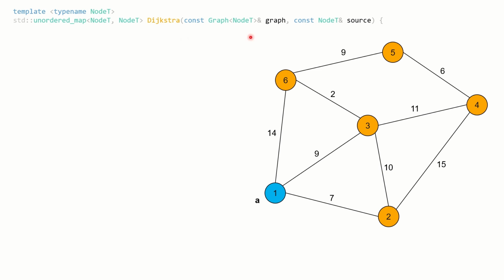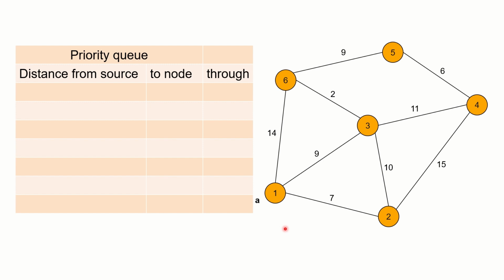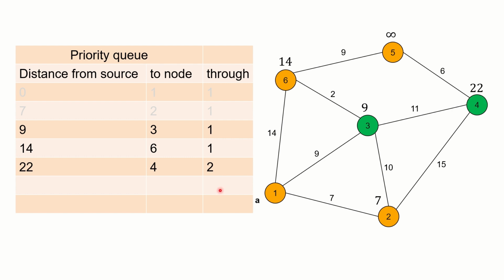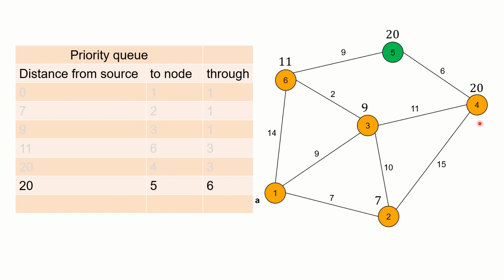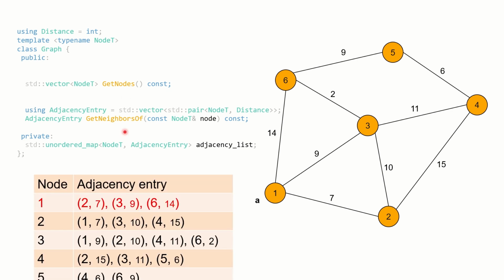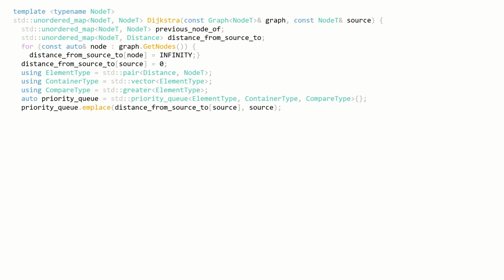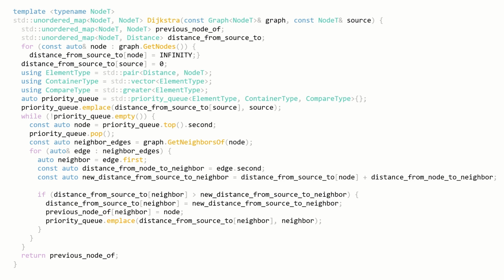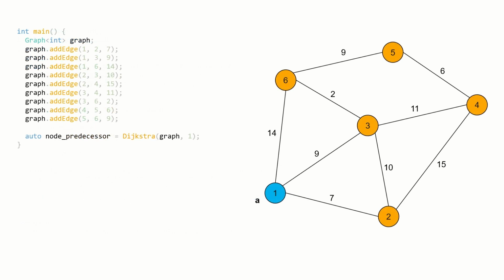Dijkstra algorithm in C++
Dijkstra algorithm is a shortest path finding algorithm.

Tasks:
1- Explain Dijkstra algorithm step by step over an example
2- Implement Dijkstra algorithm in C++
We used graph defined by means of adjacency list.

00:00 - Introduction
00:50 - Shortest path example
03:35 - Dijkstra implementation in C++